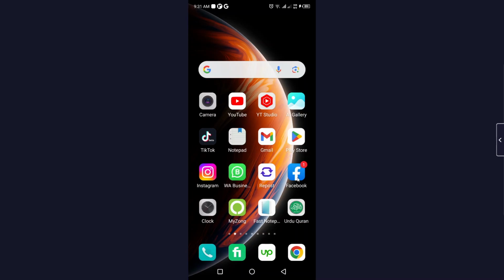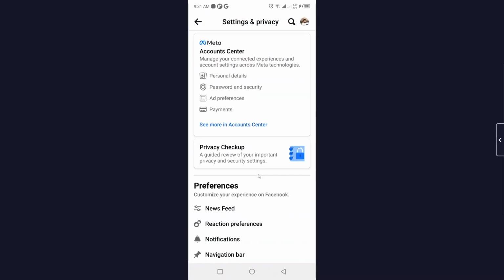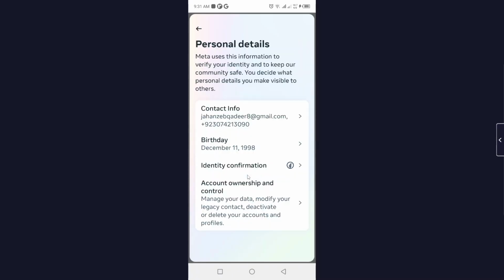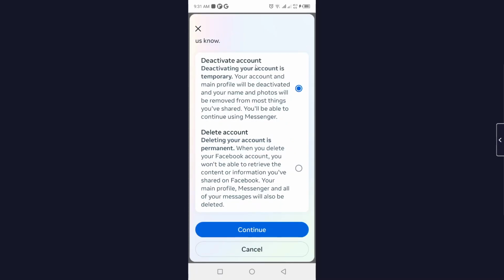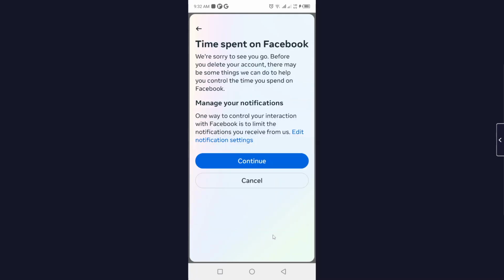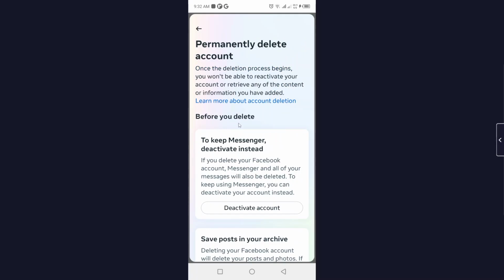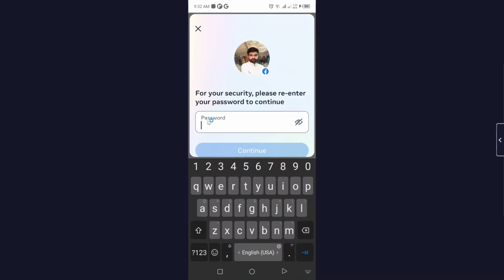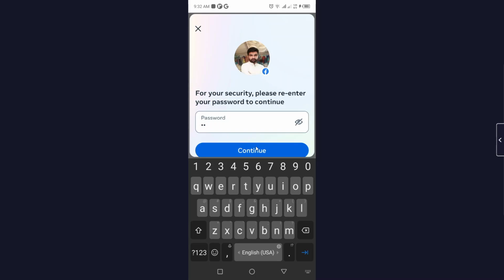How To Delete FaceBook Account! (2023)